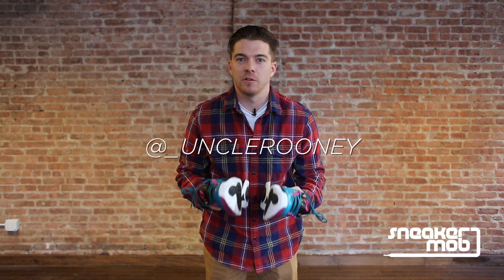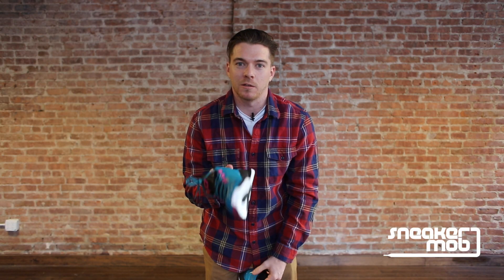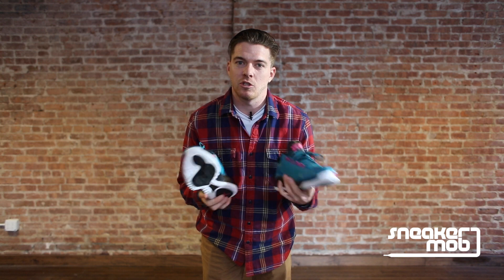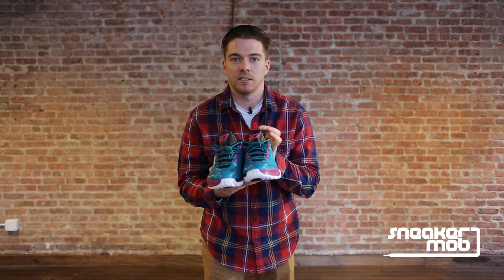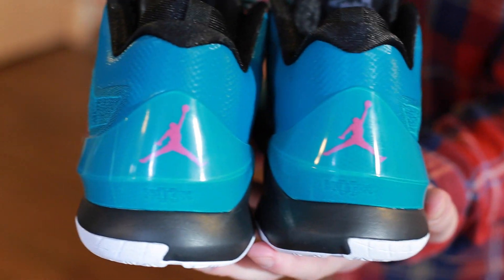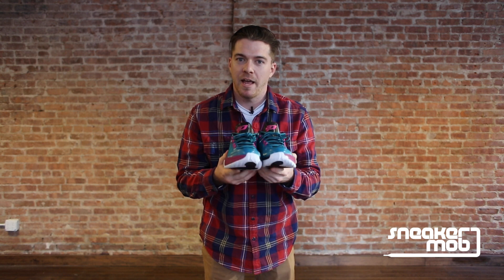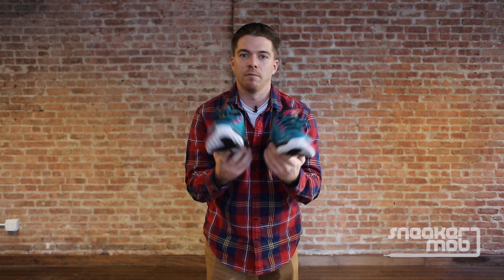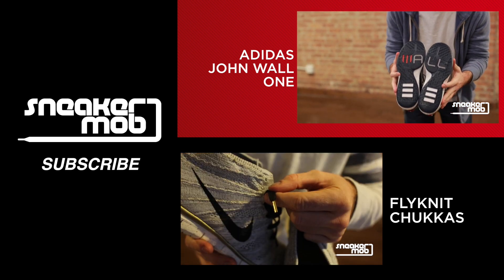Jordan CP3.VIII 'Riverwalk' Review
In his 10-year tenure in the NBA, Chris Paul has already produced 8 signature sneakers including his latest- The Jordan CP3.VIII.

The textile upper offers lightweight support, the TPU chassis provides stability for Chris Paul's rapid directional changes and Nike zoom units create responsive cushioning.

This 'Riverwalk' colorway is inspired by the jerseys worn in the 1996 ASG, which was held in San Antonio. It features magenta accents on the lace loops and branding on the tongue and heel, as well as a star-studded logo on the inside of the tongue.

The CP3.VIII is currently available at all major retailers for $130, though if you plan on picking up a pair make sure to get them a half size bigger than usual. Let us know what you think of Chris Paul's 8th signature; Cop or Not?